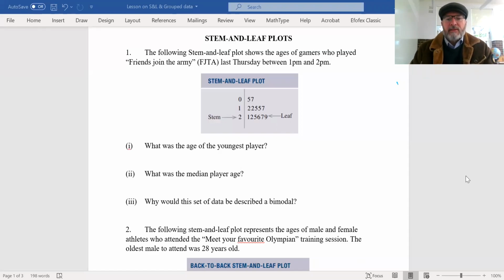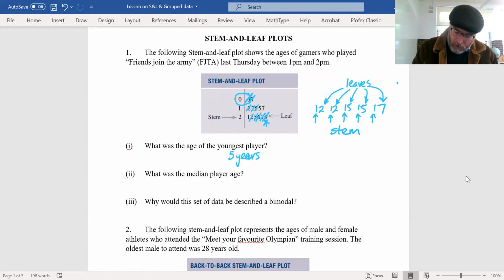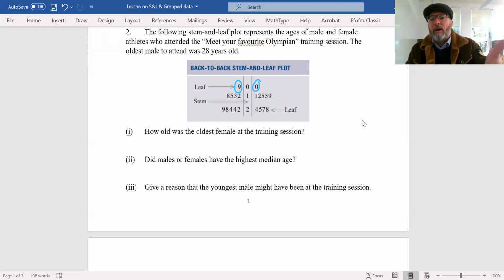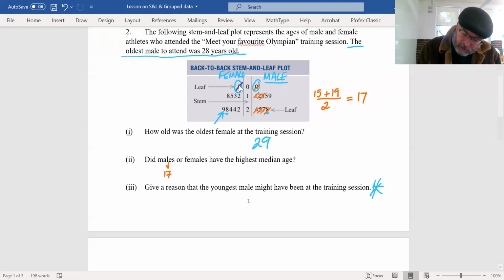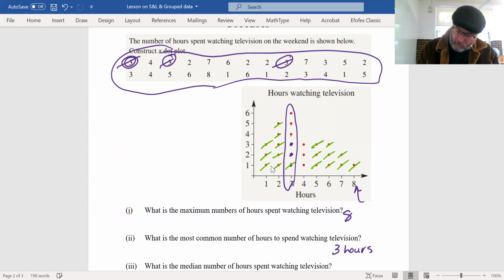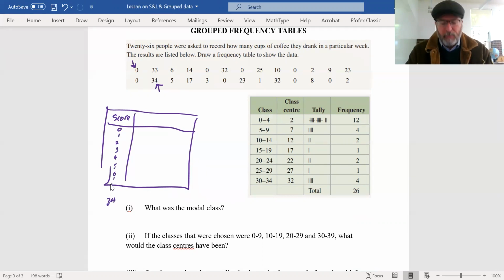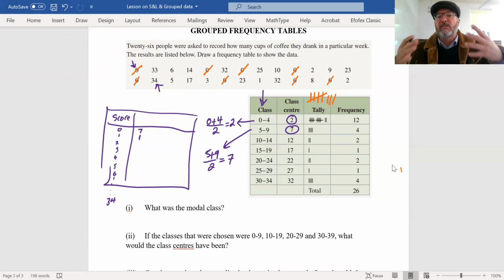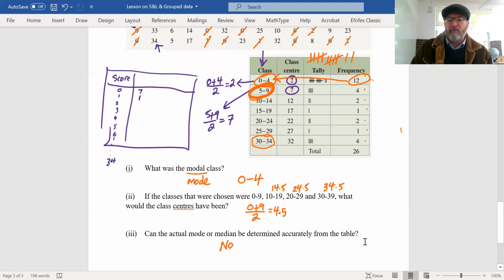Stem&Leaf, Dot plots and Grouped Data